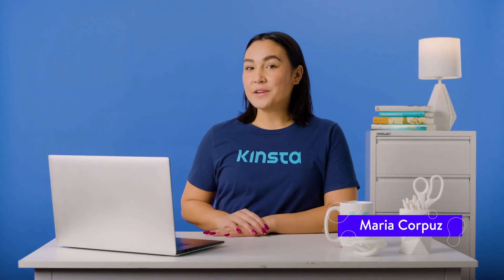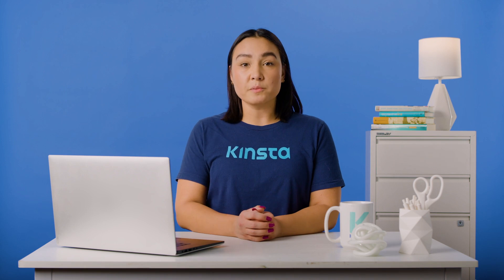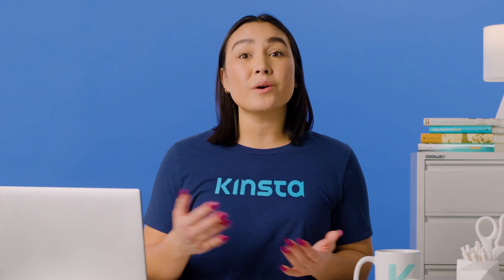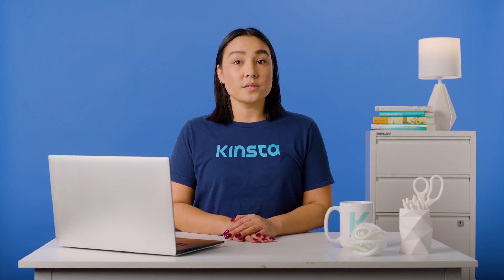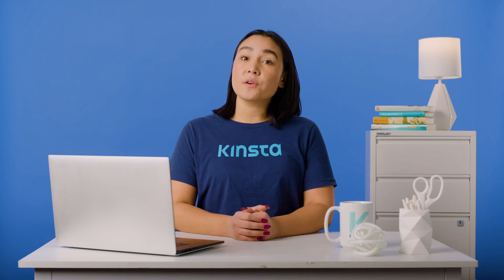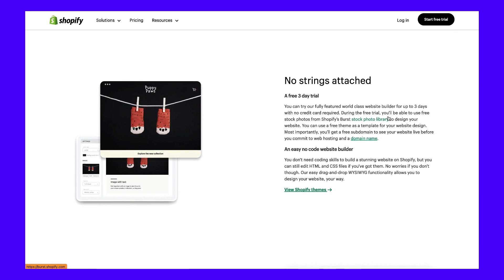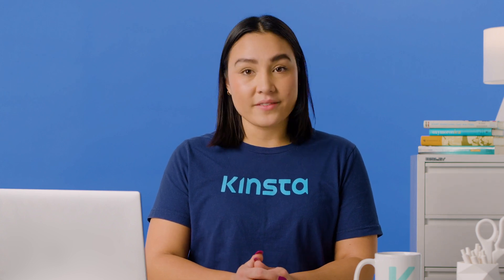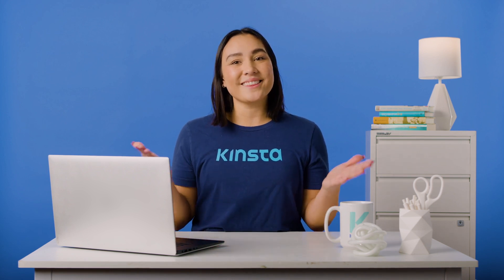11 Best Wix Alternatives to Try in 2023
Wix is a powerful website builder, but its one-size-fits-all approach might not suit your needs. Check out 10 great alternatives in this video ⬆️

It might be tempting to stick to a familiar website builder tool, especially when the sheer number of alternatives makes your head spin. However, no two website builders are the same. If you choose Wix just because you don’t know any better, you’re likely to miss out on some great opportunities.

Don’t take this the wrong way — Wix is fantastic for creating personal and commercial websites. However, in some cases, you may need a cheaper, safer, or more advanced Wix alternative that’ll suit your needs better.

We’ve looked at 11 competitors to Wix to see how they outperform Wix and what their ideal use cases are. We’ve also pointed out their weak sides to help you make a confident and informed choice.

🕘Timestamps

0:00 Intro
0:59 WordPress
2:20 Squarespace
3:08 Jimdo
3:37 Webnode
4:06 Webflow
4:43 GoDaddy Website Builder
5:11 Pixpa
5:33 Shopify
6:13 Weebly
6:53 Square Online
7:18 Zyro

📚 Resources